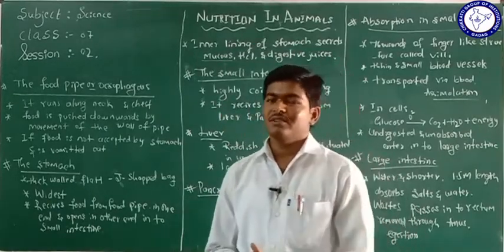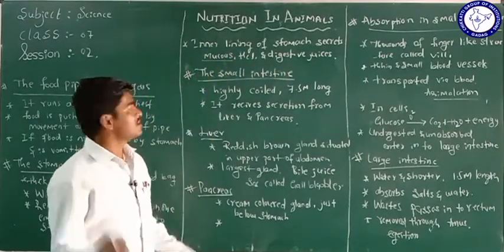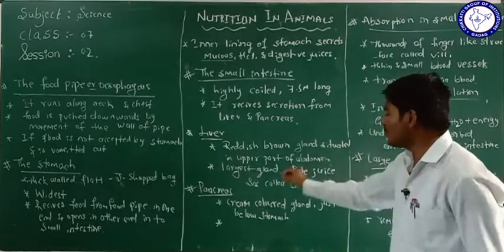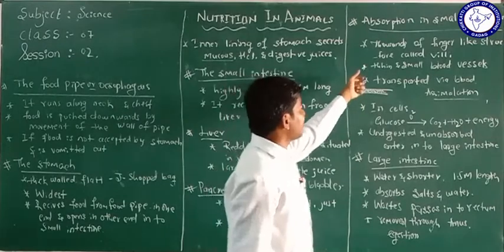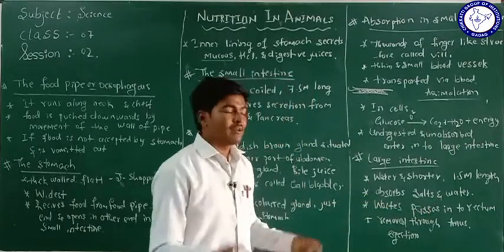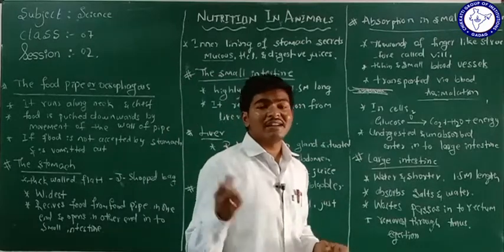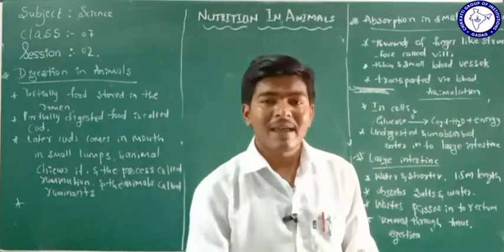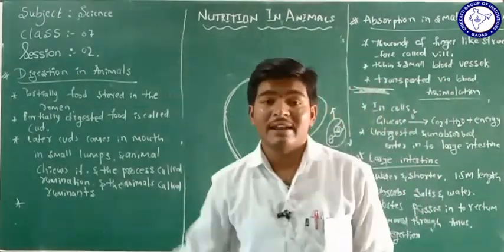CLASS 7 (EM) | SCIENCE | NUTRITION IN ANIMALS | SESSION 2